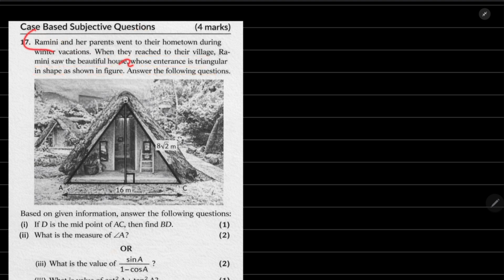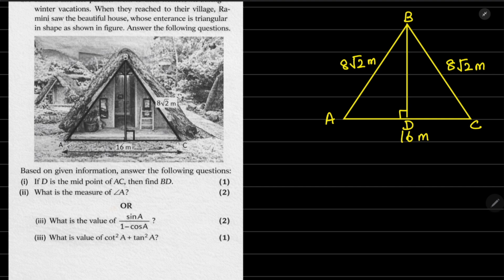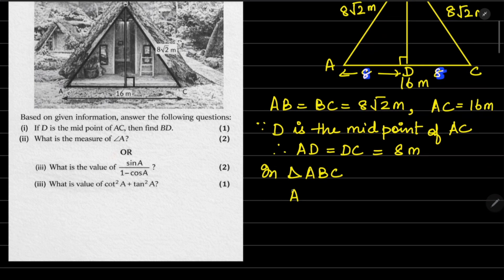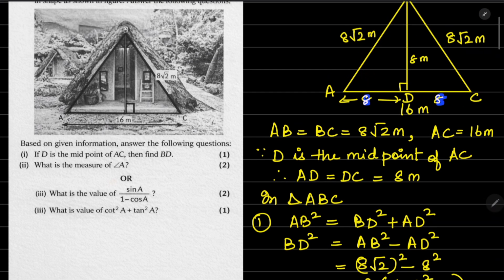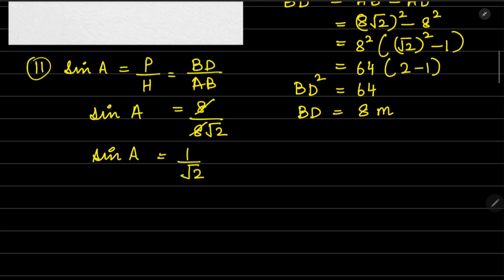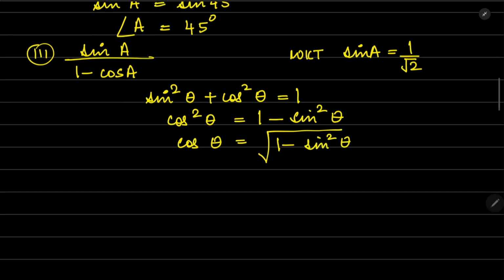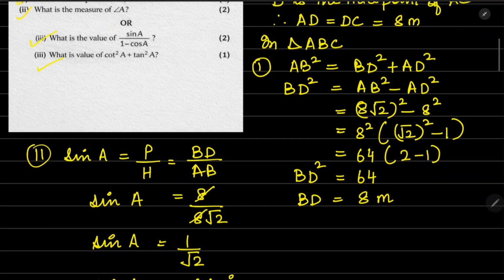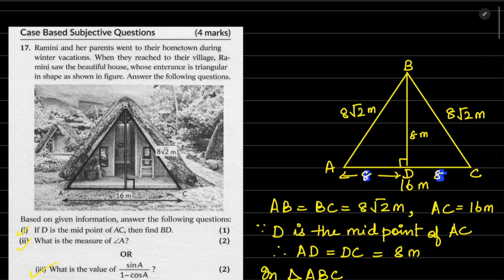Can You Solve This CBQ? | Class 10 Trigonometry | Most Expected Qn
Case Study Questions from Trigonometry – Class 10 CBSE Maths

In this video, we solve important case study based questions from Trigonometry that are highly relevant for Class 10 CBSE Board Exams.
If you are preparing for your 2026 board exams, practicing these questions will help you understand real-life applications of Trigonometry and improve your problem-solving skills.

📌 In this video you will learn:
How to approach case study questions
Step-by-step Trigonometry solutions
Concepts used in CBSE board exams
If you clearly understand the solution and practice regularly, scoring high in Maths becomes much easier.
📚 Watch the complete Class 10 Maths Chapter 1 – Real Numbers playlist on my channel to strengthen your basics.